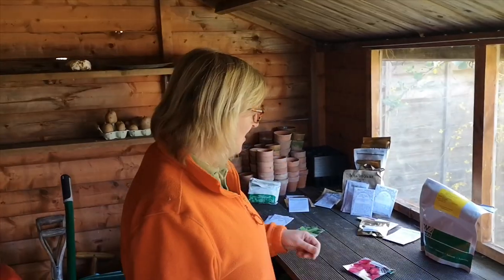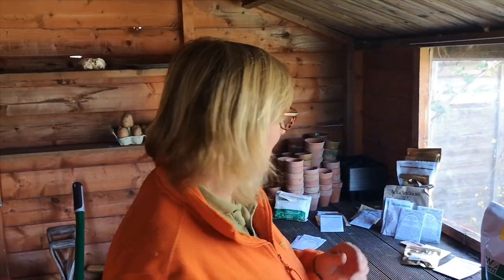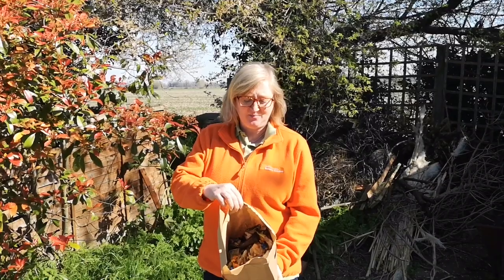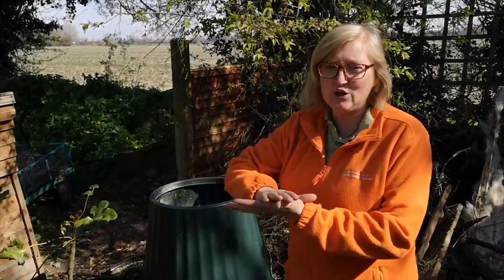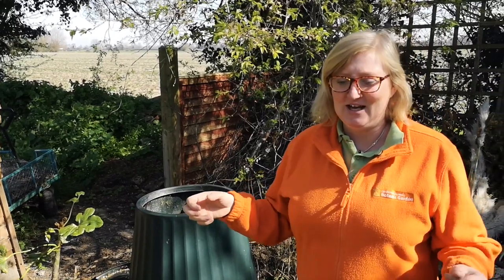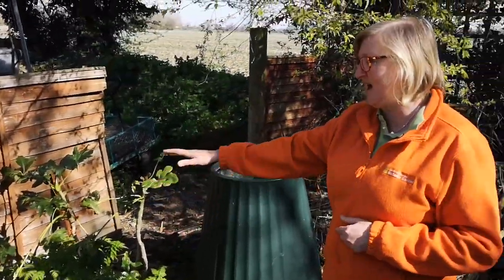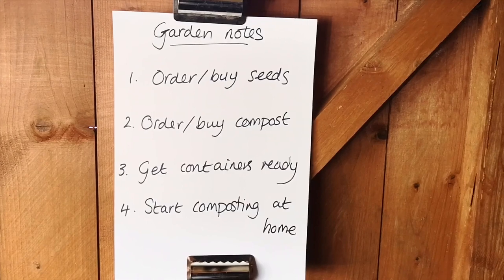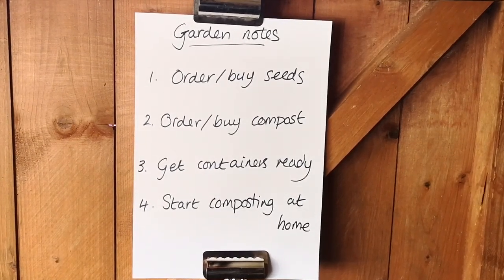Gardening Club -Week 1: Planning - seed sowing and composting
Gardening hints and tips - from our back garden to yours. While the Botanic Garden is closed, we are delighted to bring you a series of weekly videos made by our horticulture team to show what they are doing in their own gardens at home and to give you some tips and advice on what you can do in yours.